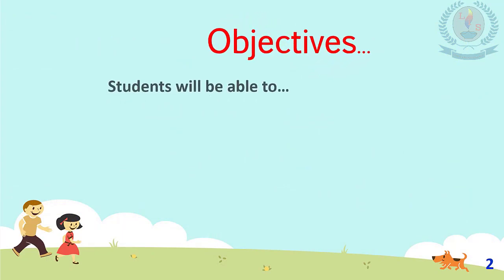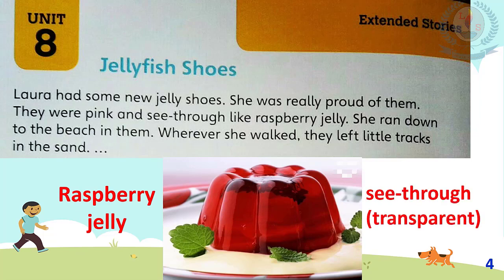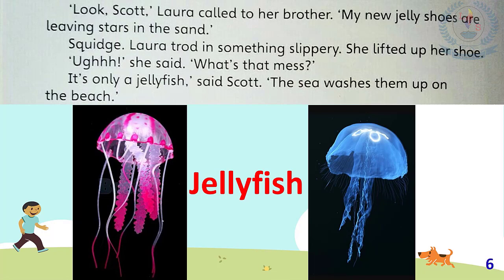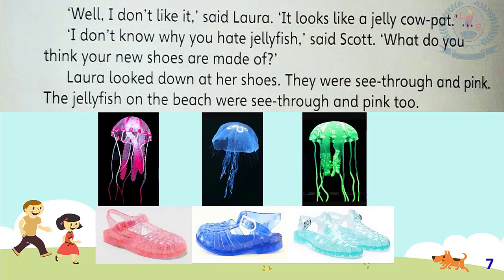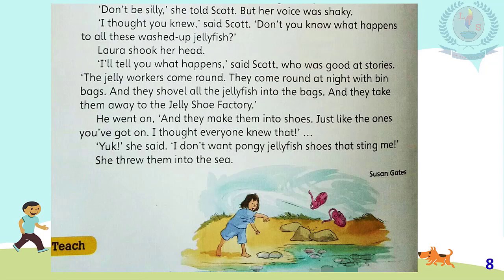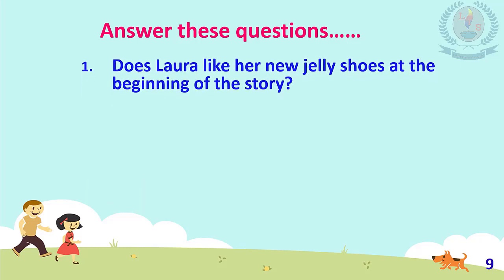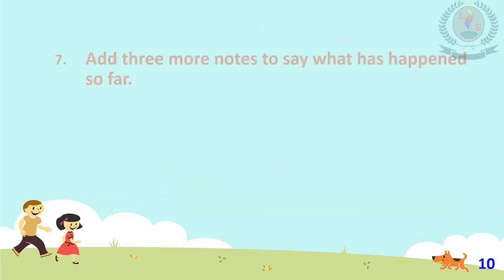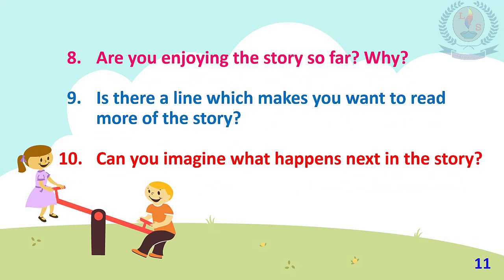Primary 02 - 3rd Term - English - Video 19 - Comprehension - Jelly Fish Shoes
Primary 02
3rd Term
English - Video 19
Comprehension -Jelly Fish Shoes